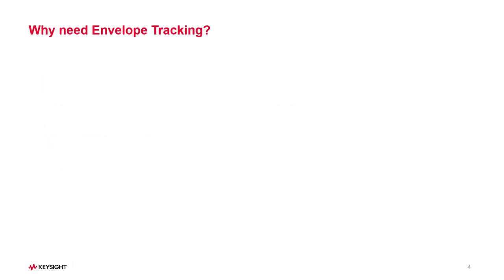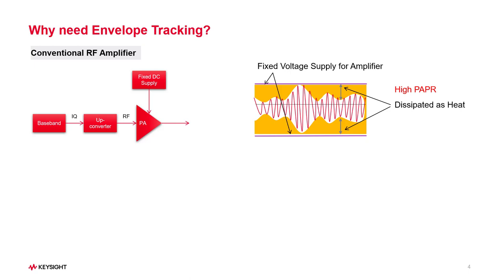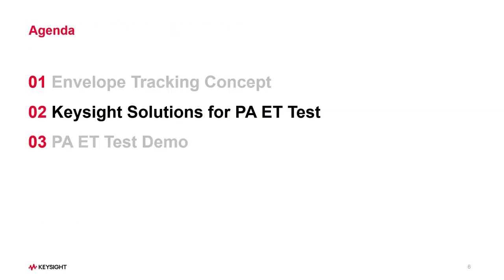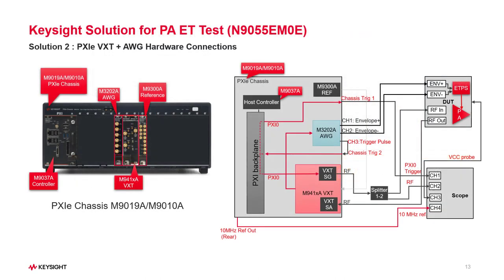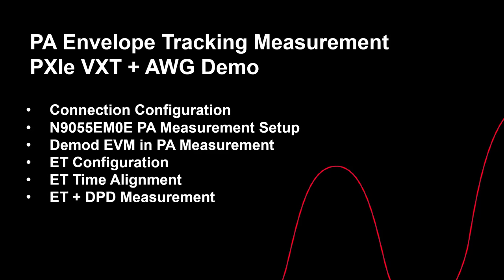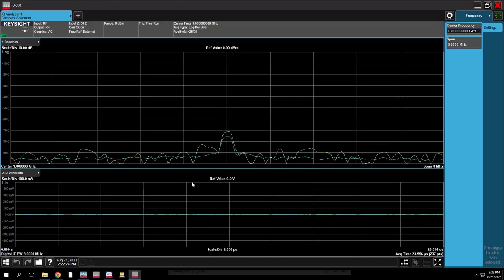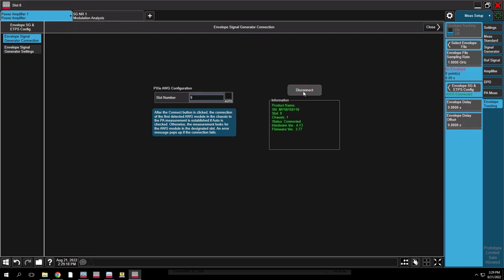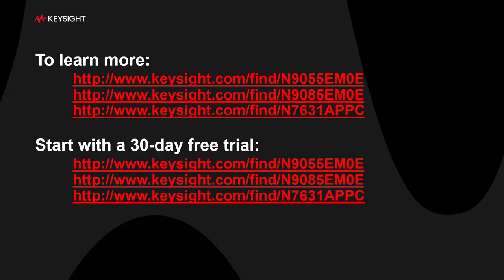Power Amplifier Measurement: Demo with Envelope Tracking - Part 5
This series of videos talks about Power Amplifier (PA) measurement with Digital Pre-distortion (DPD) and Envelope Tracking (ET) technology using Keysight's PathWave X-Series Measurement Applications and PXIe VXT transceiver. ET is a technology recently used in wireless communication system's RF front-end which apply the variable voltage supply instead of fixed voltage supply for power amplifier. ET can increase the battery life, reduce heat dissipation, and improve PA performance. Keysight N9055EM0E Power Amplifier measurement application can support Digital Pre-distortion or Envelope Tracking technologies, and they can also be combined. Keysight ET test solution supports two kinds of configurations using 2-channel VXG + UXA/PXA or PXIe VXT + AWG. This video introduces the ET technology and demonstrates the envelop tracking using Keysight PXI VXT + AWG for 5G NR Power Amplifier testing.

00:00 Introduction
00:13 Agenda
00:16 Envelope Tracking (ET) Concept
04:17 Keysight Solution for PA ET Test based on X-app N9055EM0E
08:00 PA ET Test Demo with 5G NR Signal

To view other videos in this series:
• Part 1 is Overview of DPD technology and Keysight PA test solution based on X-apps N9055EM0E
• Part 5 - Power Amplifier Measurement: Demo with Envelope Tracking